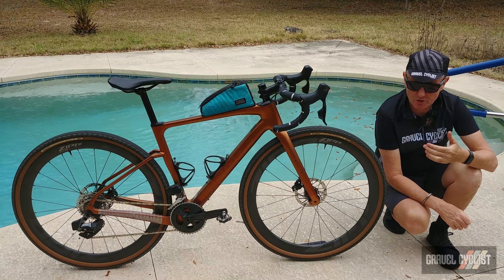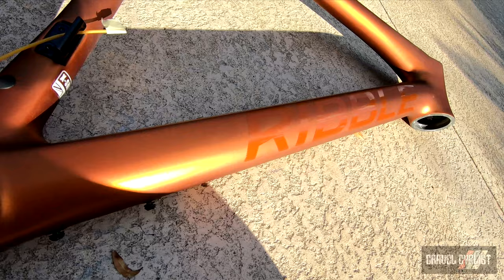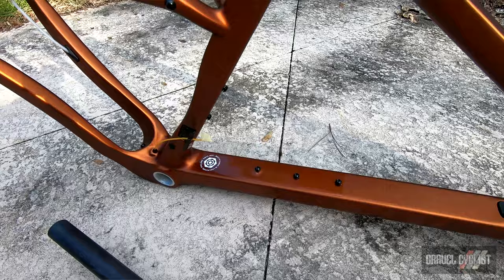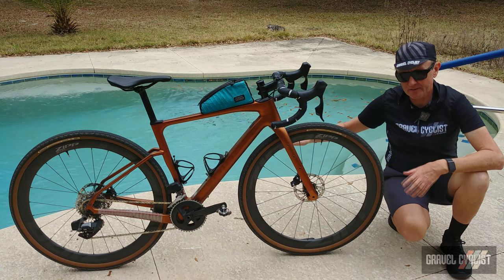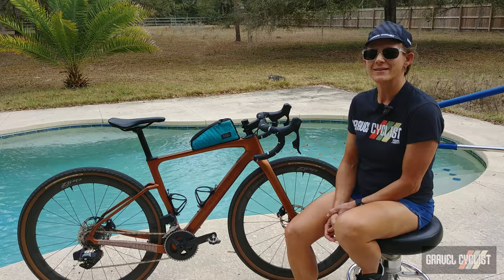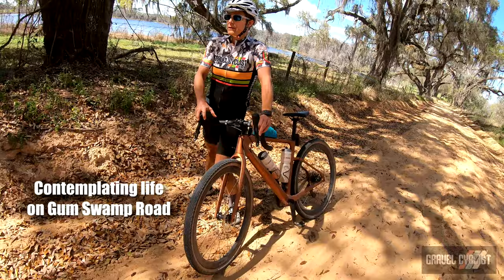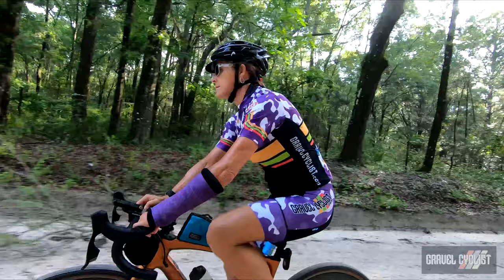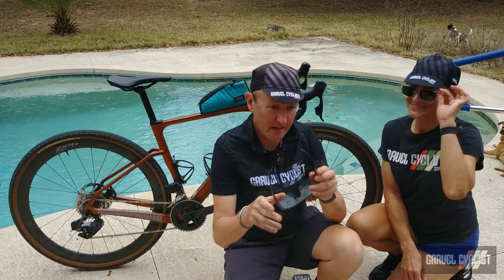Ribble Gravel SL Long Term Review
Ribble Gravel SL:
"All-out speed, agility and fun. Wherever your off-road rides may take you, the Gravel SL goes all-out with breath-taking performance and style. Its lightweight yet robust carbon monocoque construction and aero profile have been designed to carry speed over the most extreme trails and offer a planted feel on technical terrain."

In this video, JOM of the Gravel Cyclist crew with his partner, the Lady Gravel Cyclist (aka LGC), present the technical details, and LGC's thoughts of her experiences aboard this bicycle. LGC began riding a bicycle for the first time since 1982, around November of 2021. The Ribble Gravel SL was her re-introduction to the fun world of mixed-surface cycling, and her experiences of over a year aboard the bike, include rides in the states of Florida, Georgia, Alabama, California, Minnesota, and Oregon.

Some of LGC's experiences include crashing on the bike, which is never fun for anyone, but the Gravel SL has performed admirably during this greater than year-long review.

Chapters:
0:00 Introduction
0:14 Welcome to the Ribble Gravel SL
0:35 Let's meet Lady Gravel Cyclist
1:35 Ribble Gravel SL Tech Specs
7:22 Gravel SL Q&A
11:41 Roadie Mode
12:04 Is the Gravel SL a good buy?
12:14 Crash!
13:50 Closing
14:16 General Madness